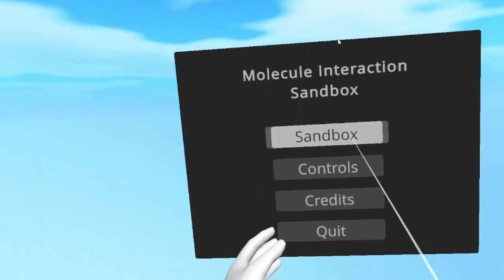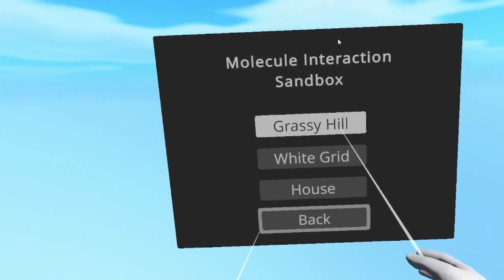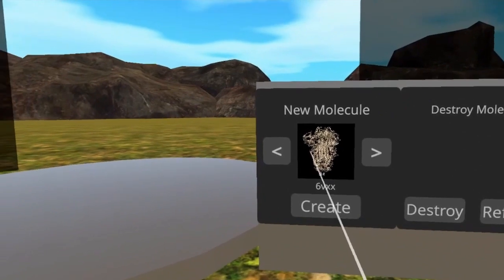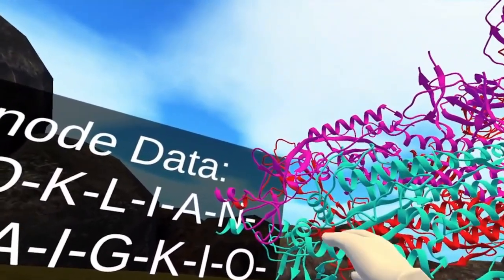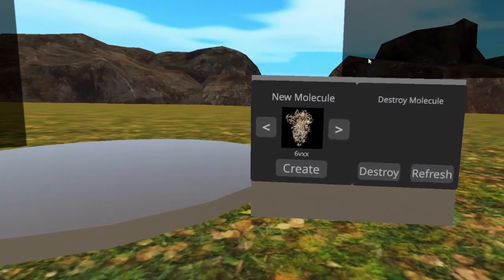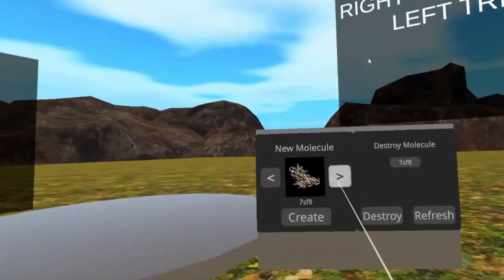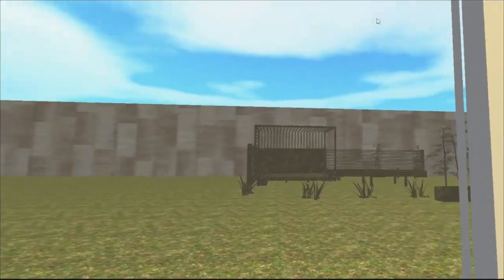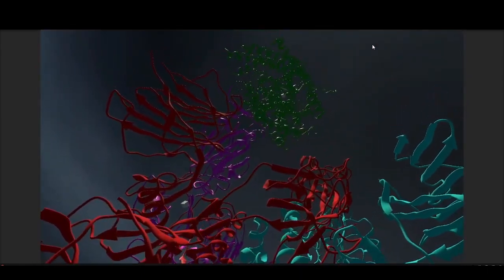Molecule Interaction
Demo for a VR experience that allows a use to manipulate a animate interaction between molecules